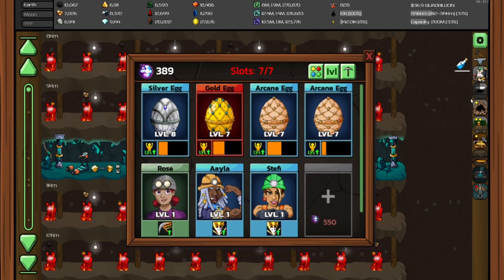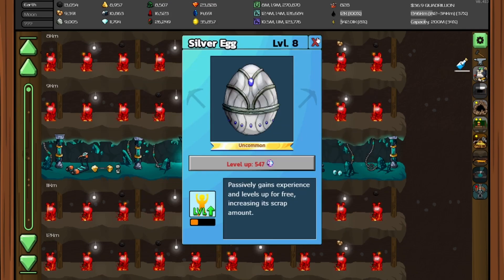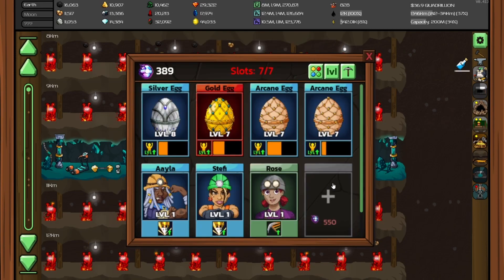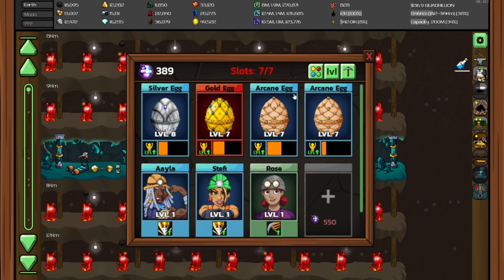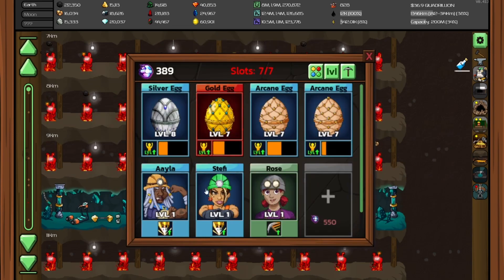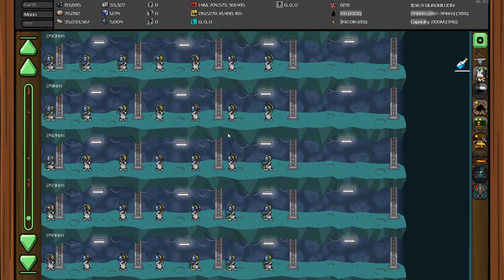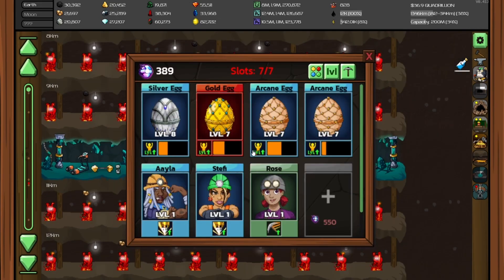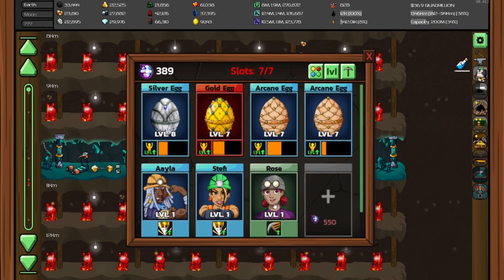Super Miner Introduction || Mr. Mine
In this video I explain how the super miners work in Mr. Mine
TY
SUB